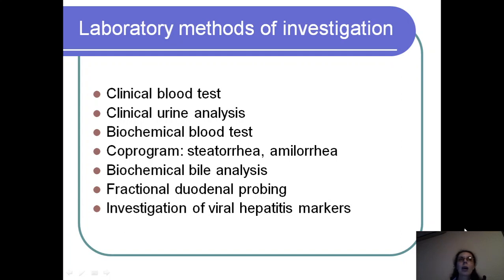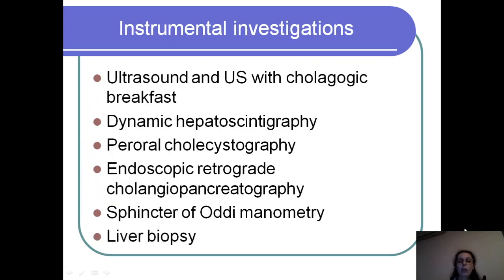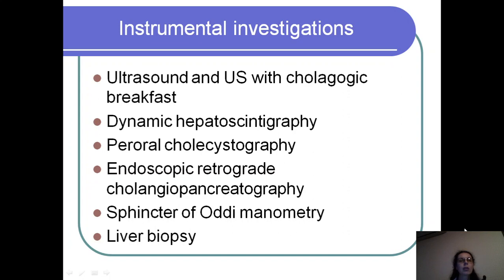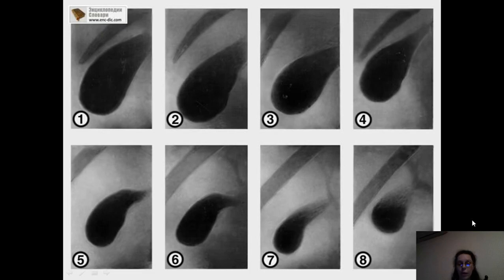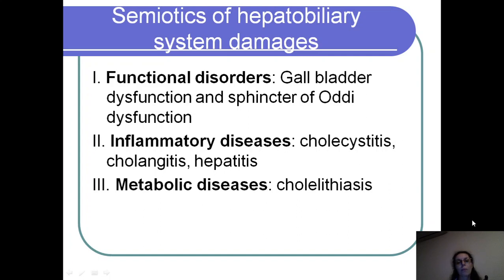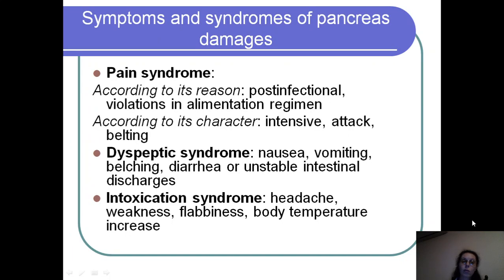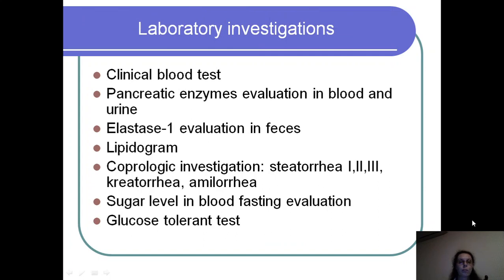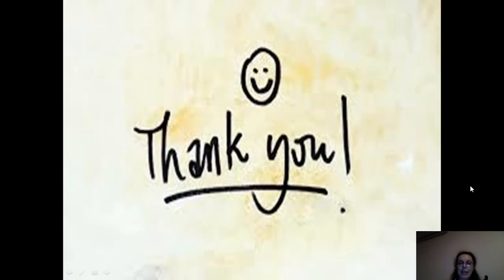Hepatobiliary system: part 2